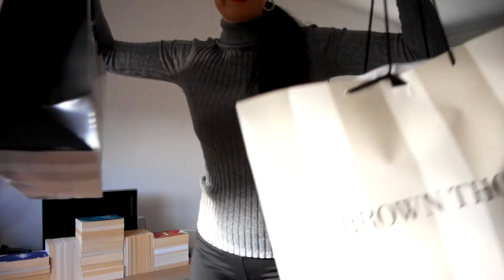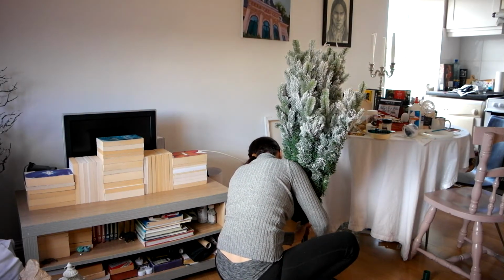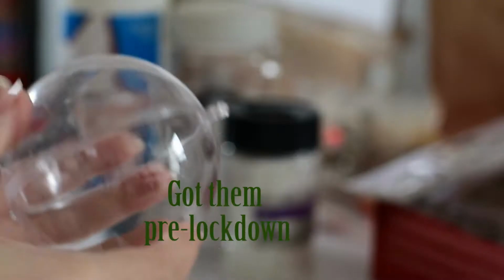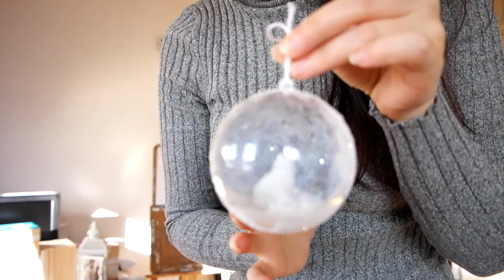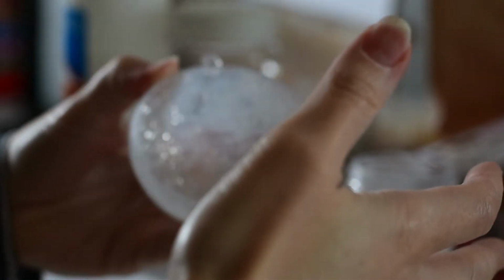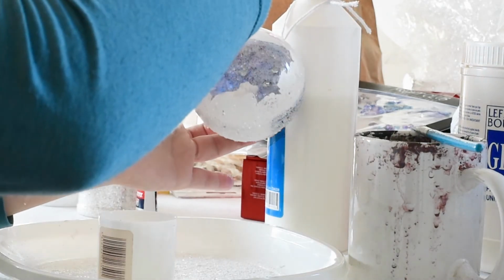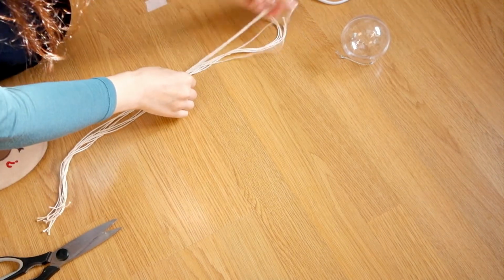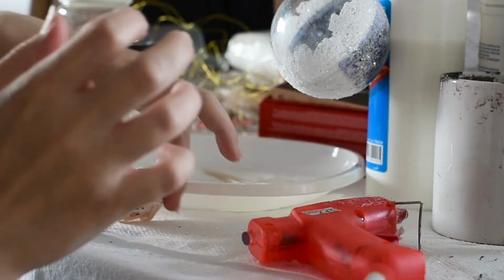Christmas DIY Ornaments Part 1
Hello everyone :)
Here is something jolly and festive to lift up the spirits. I'm starting up the Christmas videos earlier this year than my usual. We all need a happy place and what a better way to make that in a lockdown than through decorations? Hope you all enjoy :)